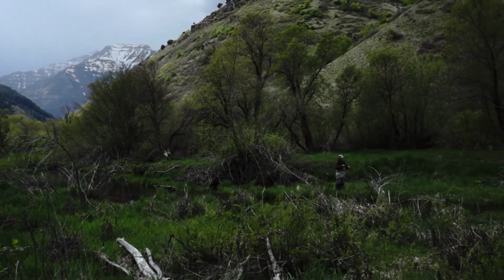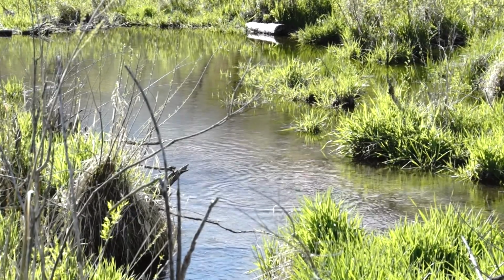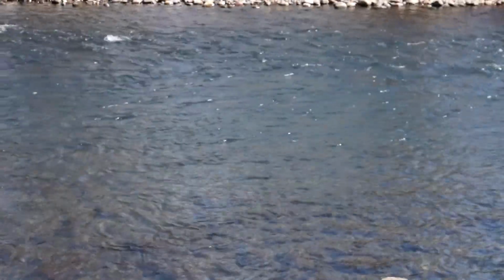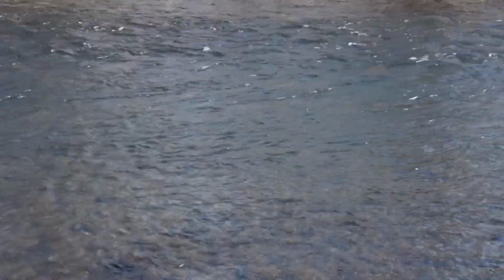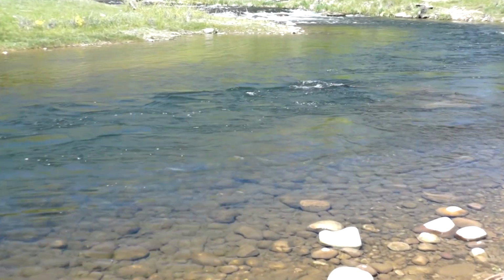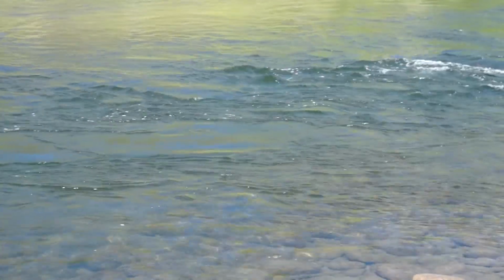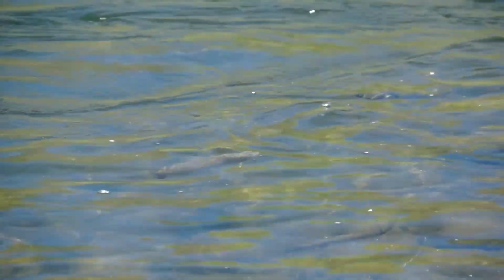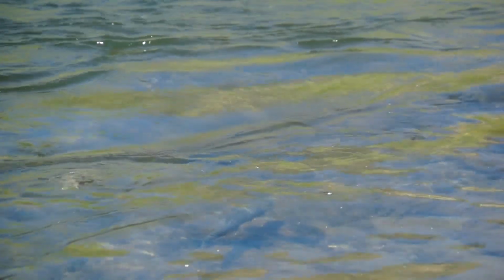Learn to Look For Rising Trout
Expert dry fly fishers have learned to spot rising trout that other anglers ignore or don't notice at all. Big trout taking tiny insects in the drift don't make much disturbance. Learn about fishing with Jim & Dan
At times big fish only suck down a mayfly or emerging nymph, causing just a little swirl.